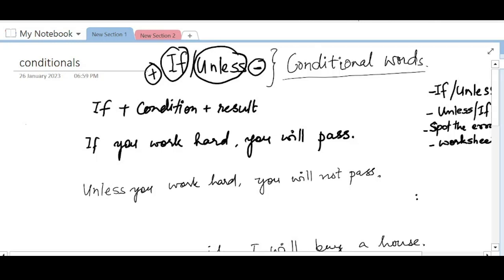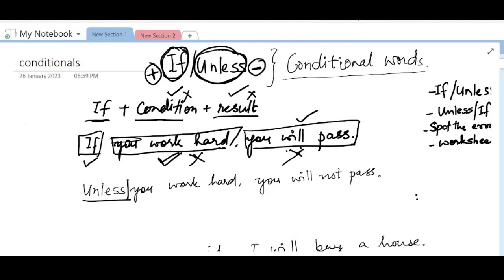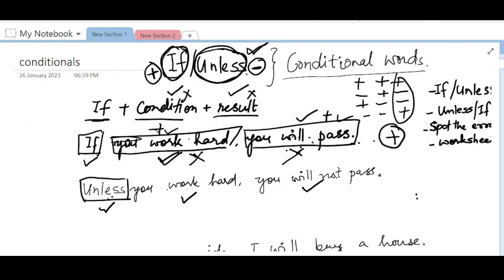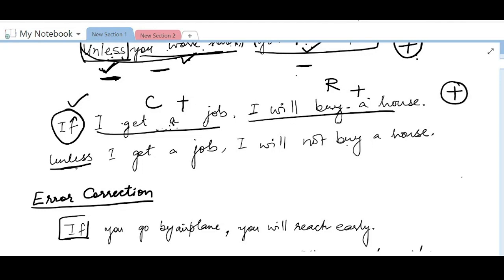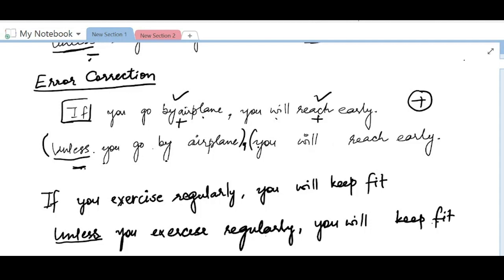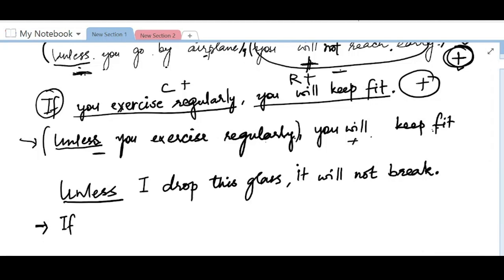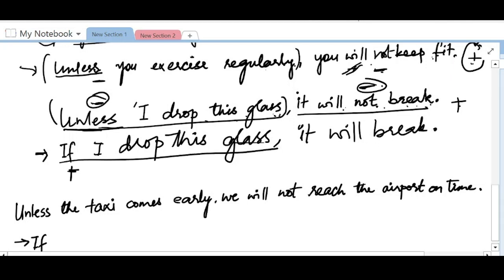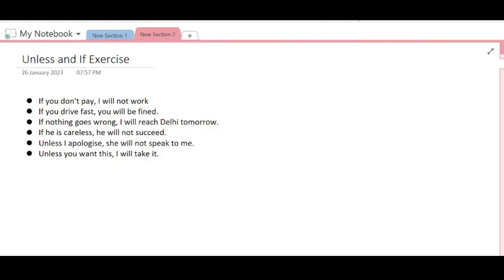How to use 'If/Unless'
How to use If or Unless in Conditional Sentences.